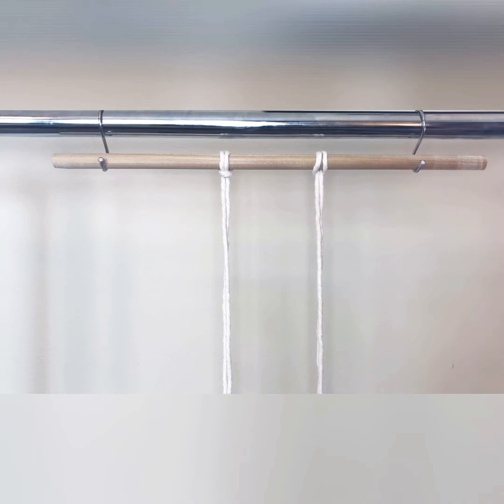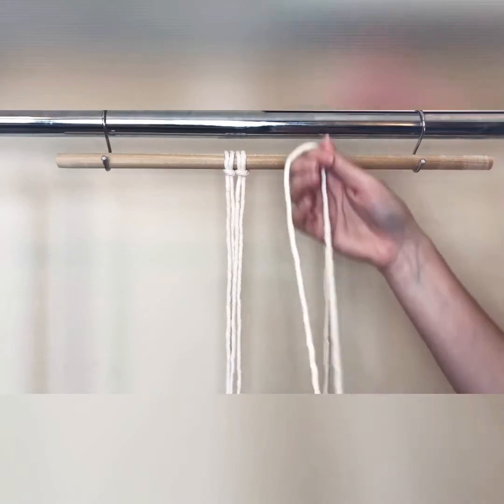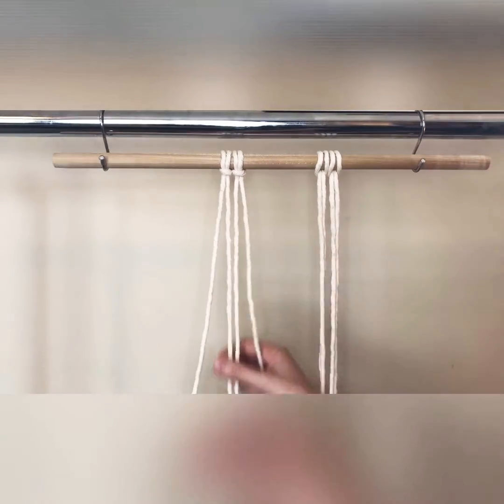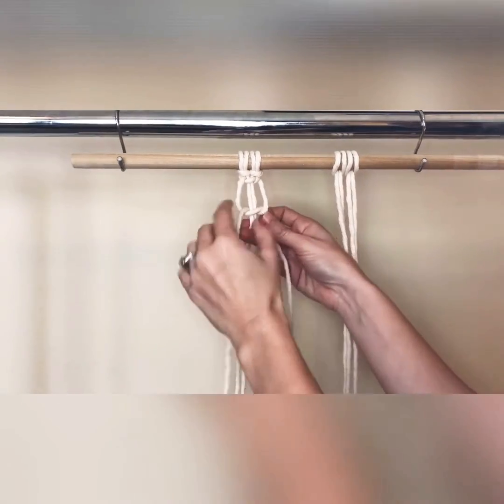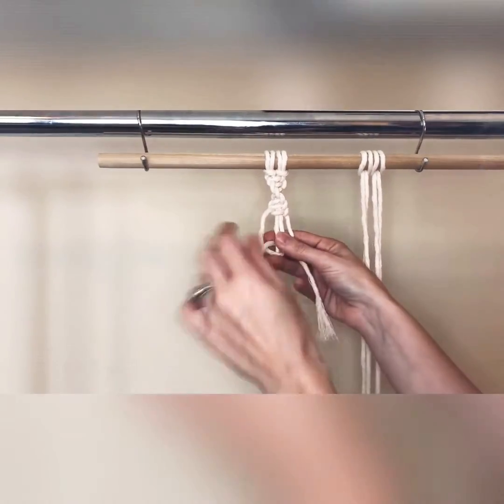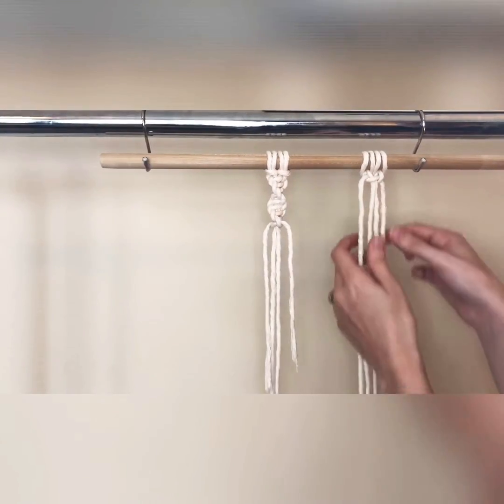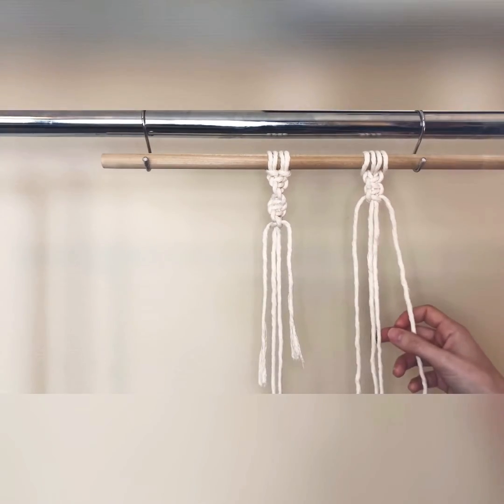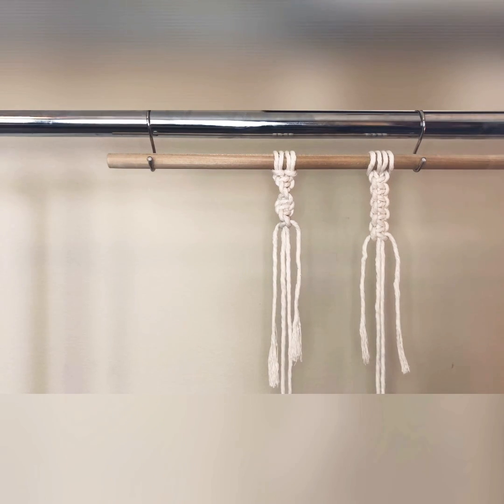Beginner Macrame Knots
In this video, you will learn three of the most common macrame knots: the larks head (and reverse larks head), the half or spiral knot, and the square knot. Using these three knots, one can begin their own macrame masterpiece.